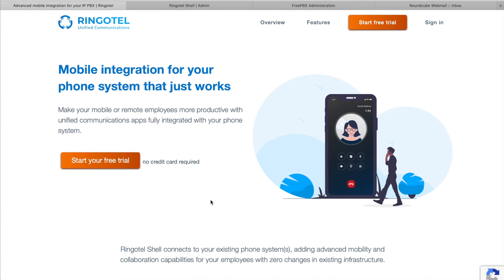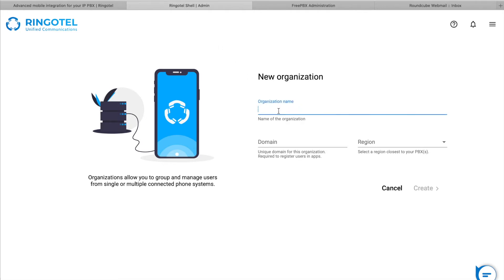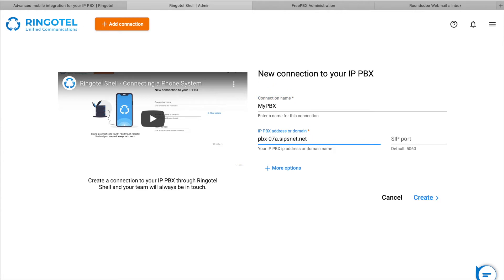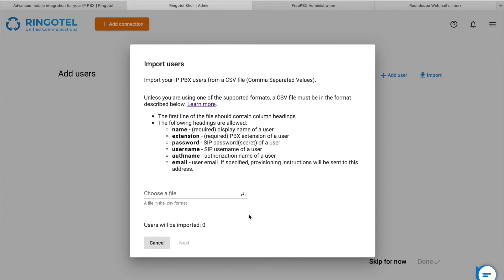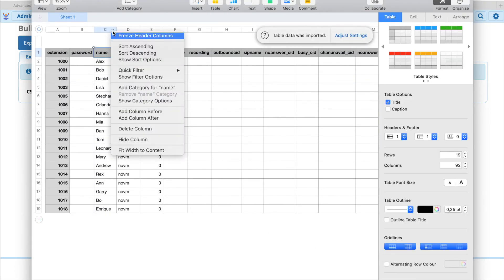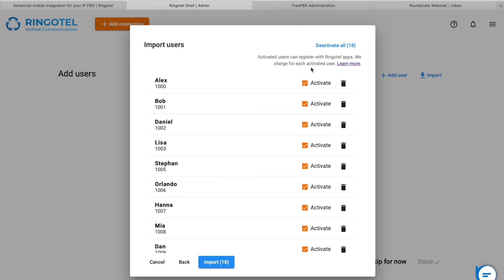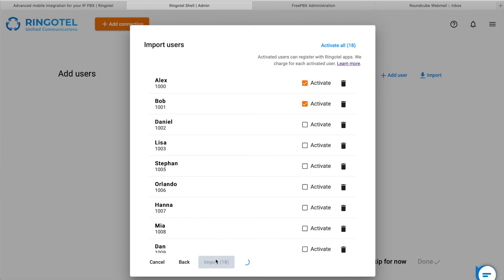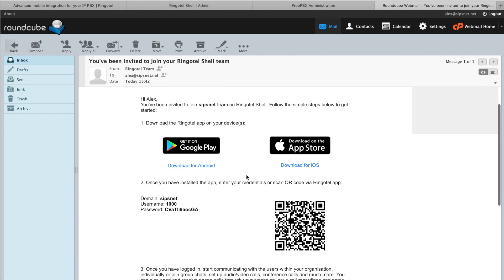Ringotel Shell - Getting started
In this video, you'll learn how to get started with Ringotel Shell admin portal.